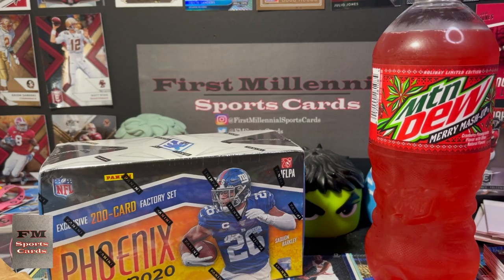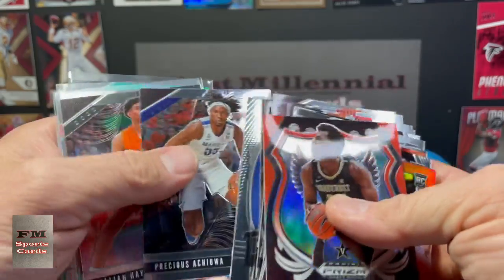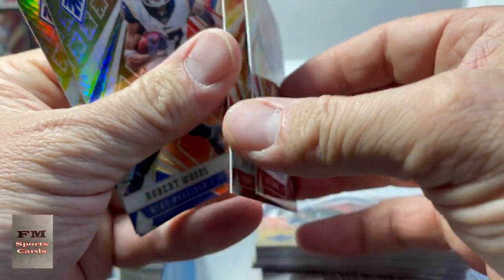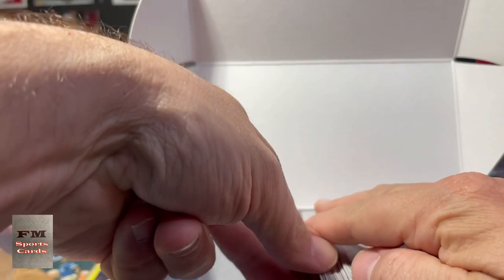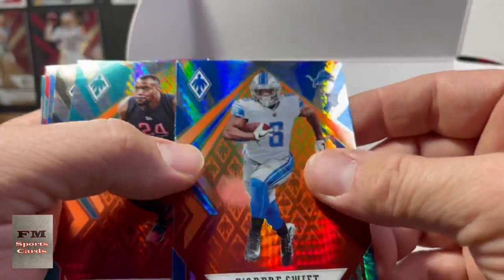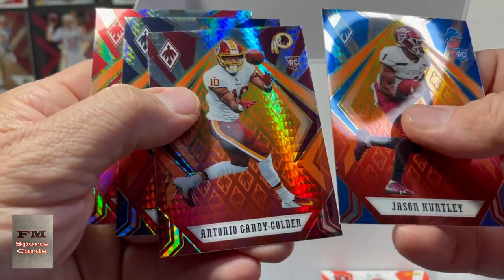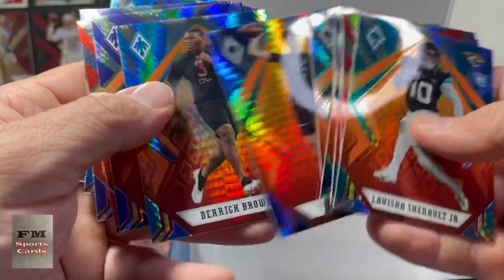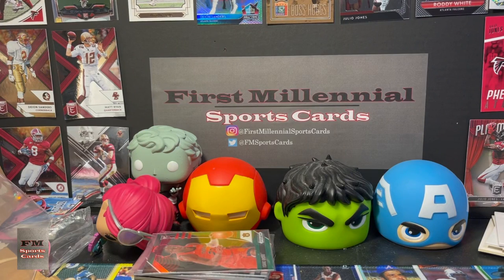Sippin' & Rippin' Episode 15: 2020 Phoenix Factory Set-WHERE IS TUA?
It's okay, I found him. Also those firebursts are amazing!